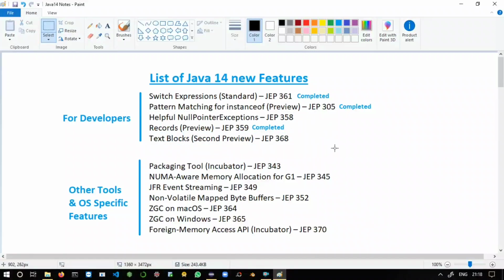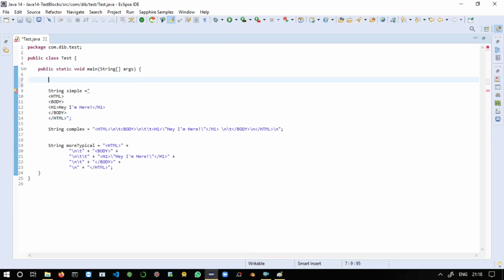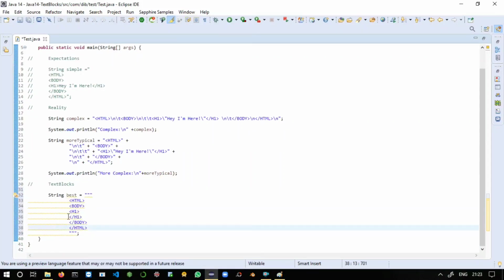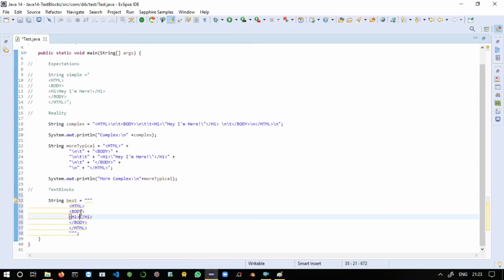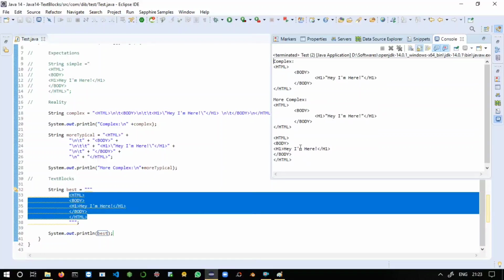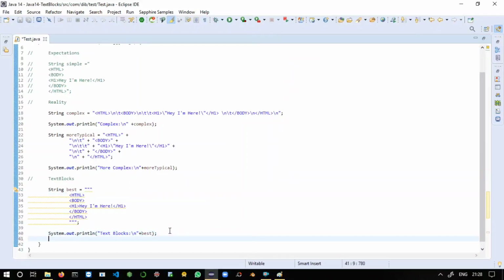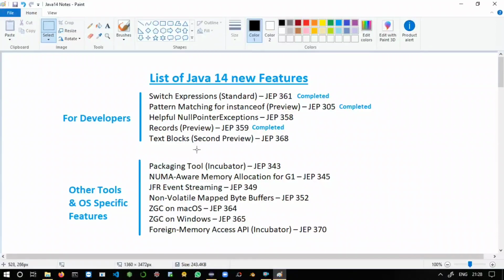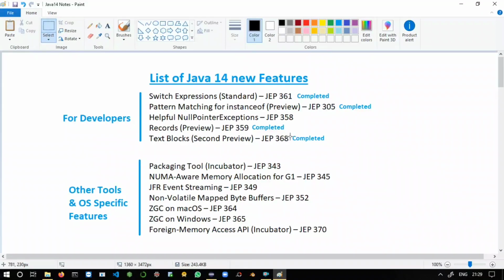Java 14 New Features : Text Blocks & Helpfull NullPointerExceptions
In this video we have learned about Two More Java 14 New features which are nothing but Text Blocks & Helpfull NullPointerExceptions and we have also seen programmatic implementation of that with examples.